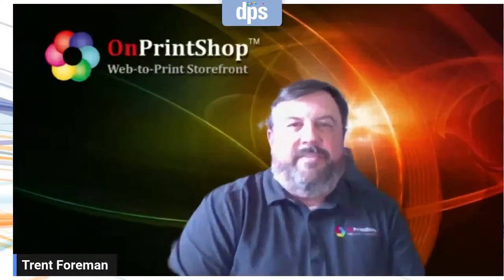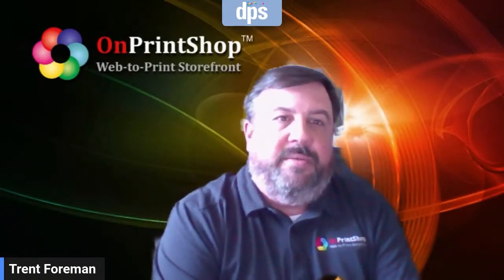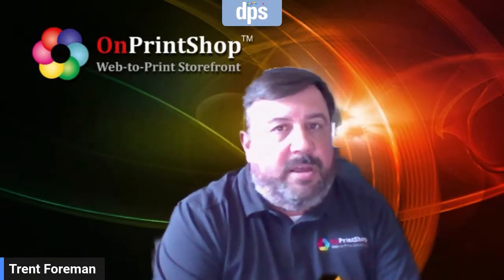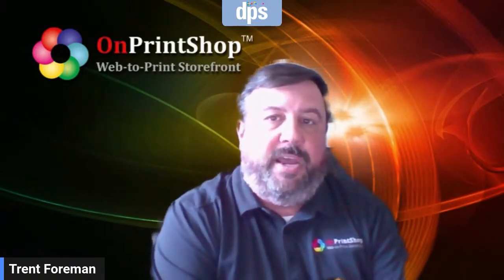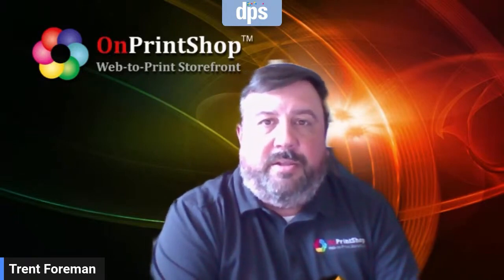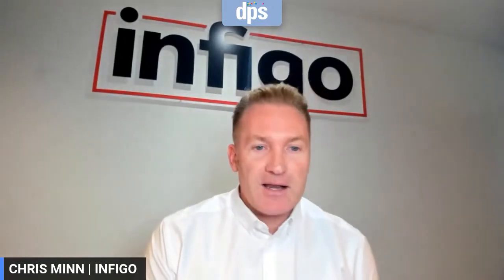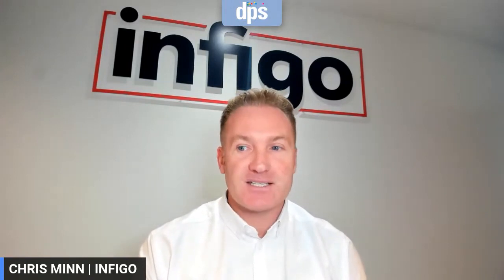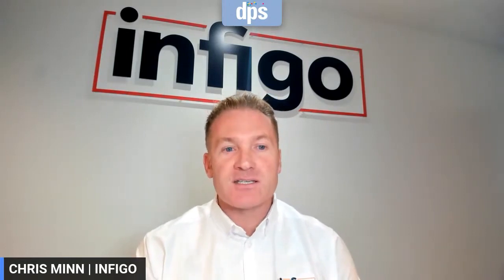Webinar: Web-to-print with DPS Magazine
We look back at DPS Magazine's dedicated web-to-print webinar, chaired by Editor of Rockport Custom Publishing, Cassandra Balentine, joined by Radixweb & OnPrintShop Regional Manager, Trent Foreman, Brand Wings & Aleyant Systems CEO, Greg Salzman, Customers Canvas Director of Marketing, Alex Kozyavkin, and of course, our very own Head of Global Marketing, Chris Minn.

Chris 💬

"Being part of an innovative company like Infigo, I believe that attending webinars on web-to-print, especially those tailored for the North American market, provides invaluable insights and opportunities for growth.

Engaging with existing web-to-print companies not only fosters collaboration, but also sparks innovation, driving our industry forward."